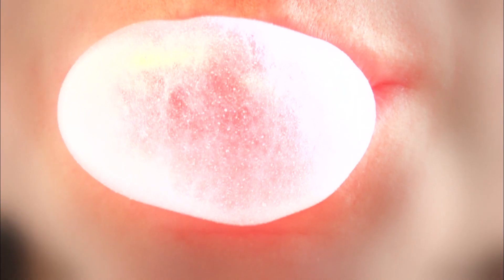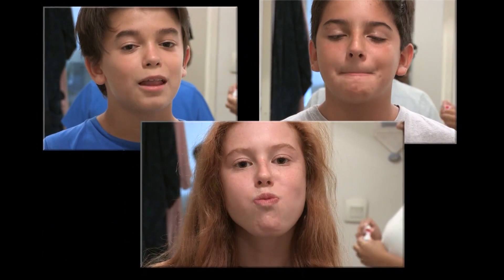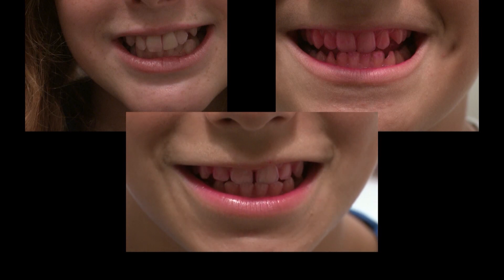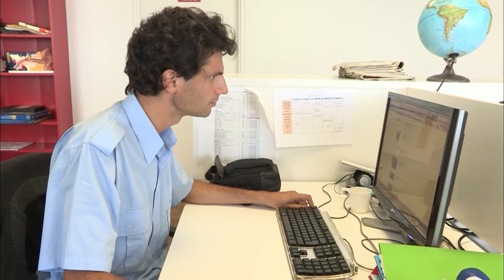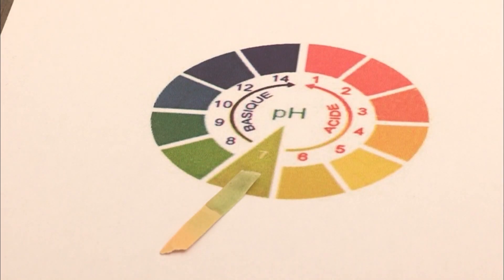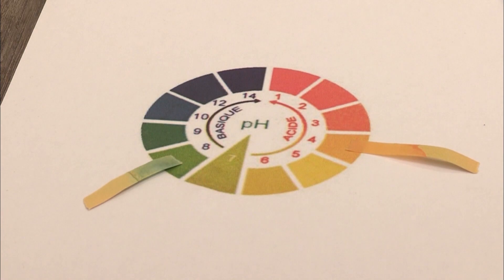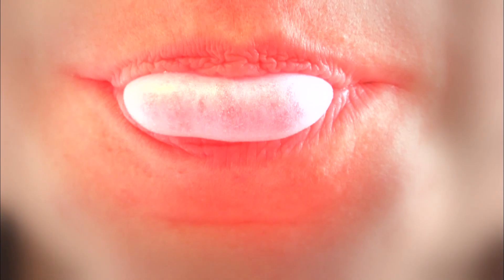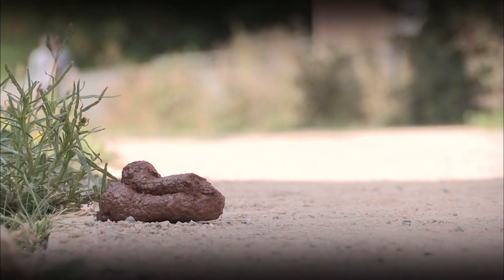Can Chewing Gum Protect Your Teeth? | Did You Know?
Did you know that chewing gum after eating helps clean and protect your teeth?